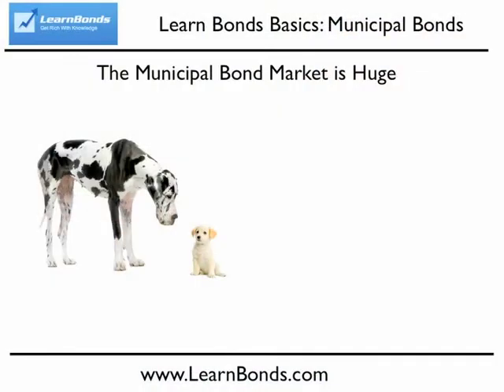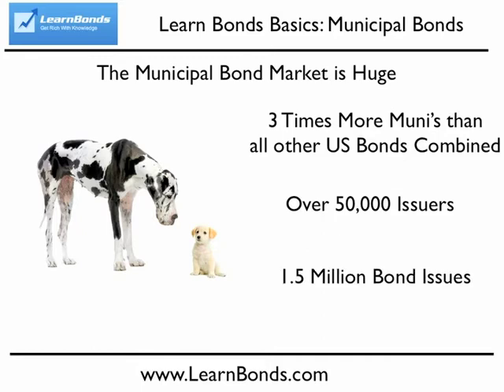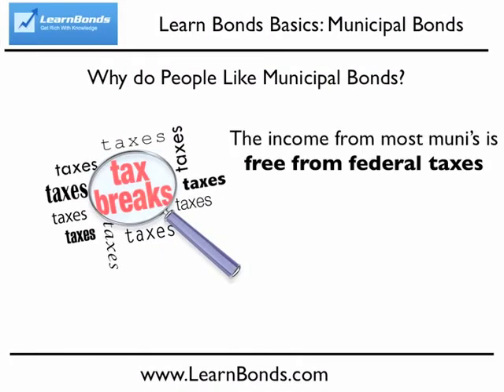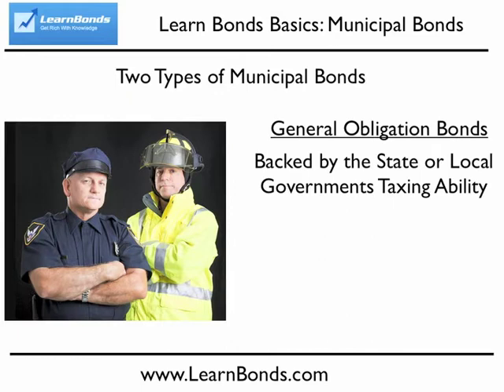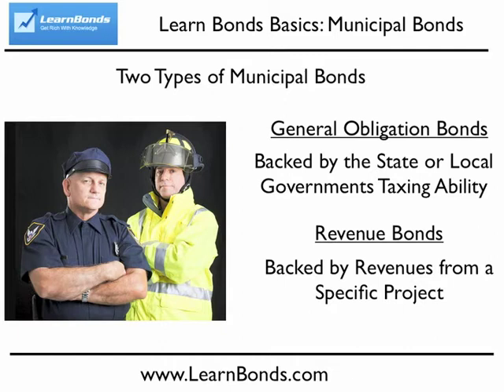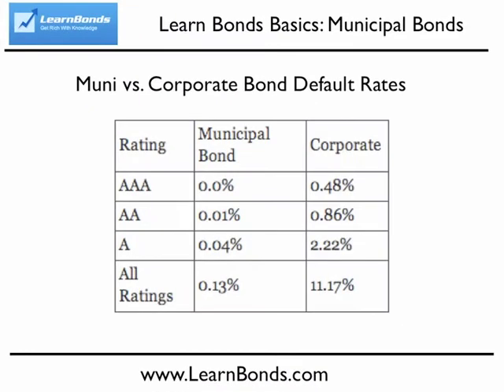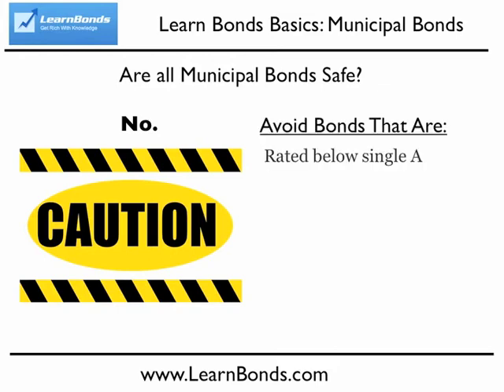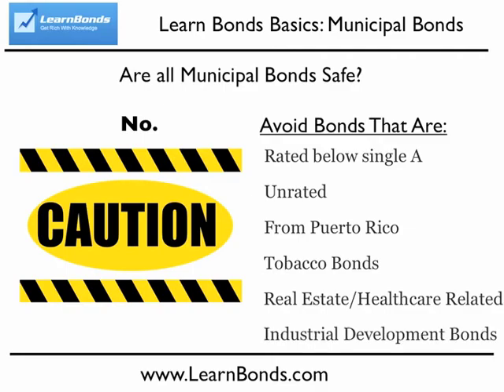Learn Bonds in 15 Minutes Lesson 4 - Municipal Bonds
- The 4th lesson in our Learn Bonds in 15 video course where we talk about investing in municipal bonds.